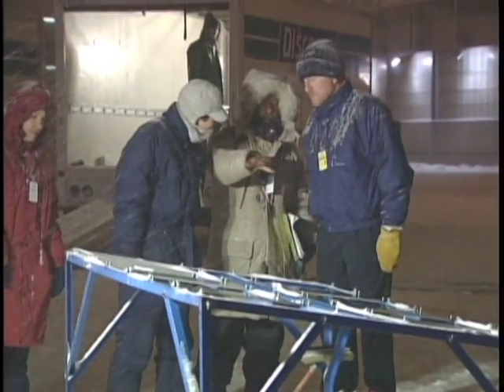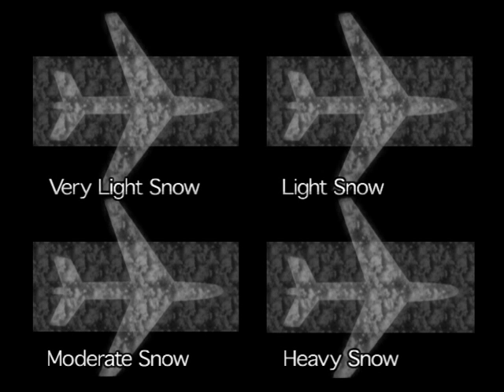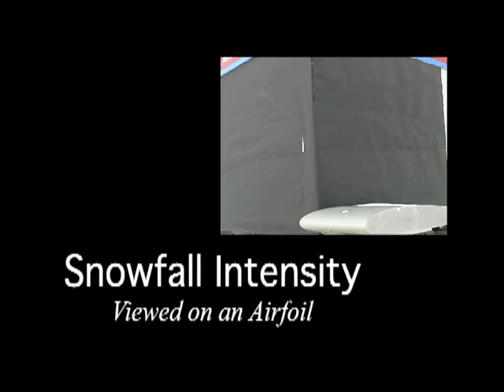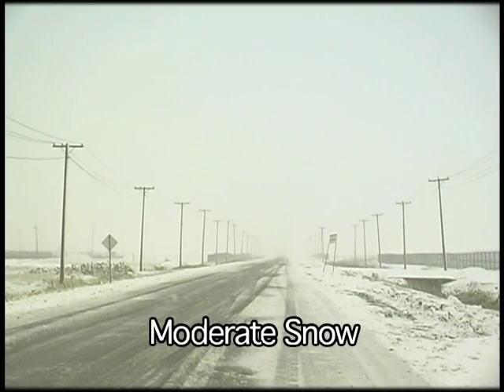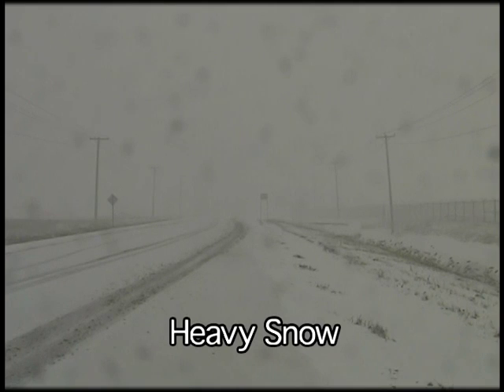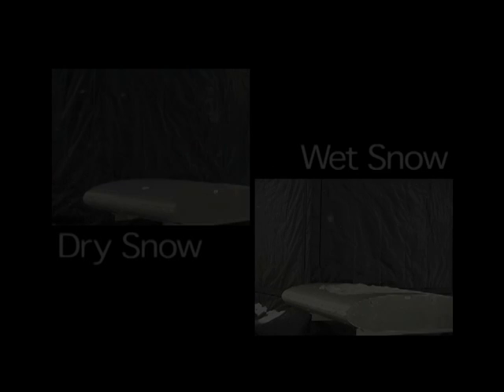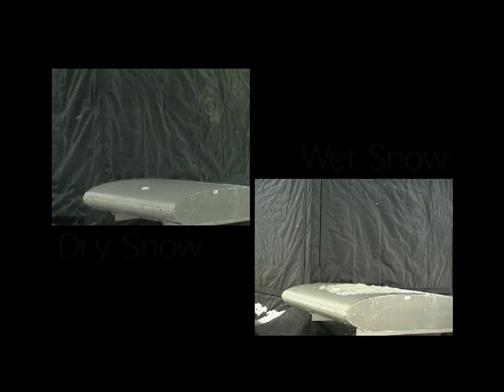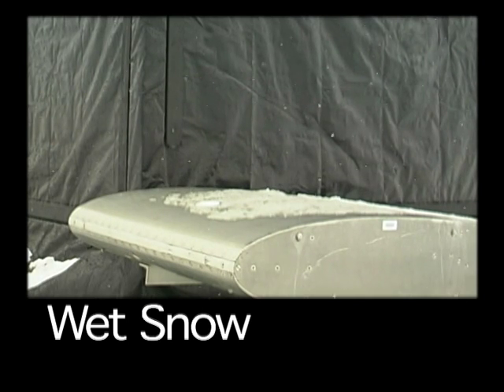Video Documentation of Snowfall Intensities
At the request of the FAA, APS undertook a project in 2003-04 to document the four snowfall intensity categories -- very light snow, light snow, moderate snow and heavy snow -- on video. The objective of the project was to create a training tool that TC and the FAA could make available to individuals and organizations involved in aircraft ground deicing including airlines, pilots, ground crews and deicing operators.